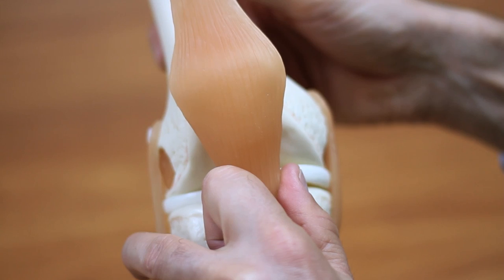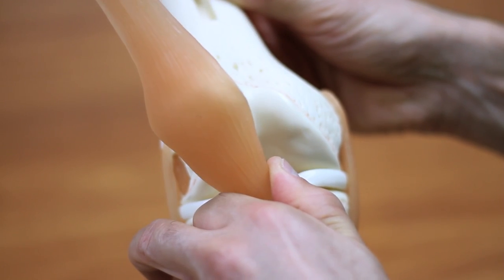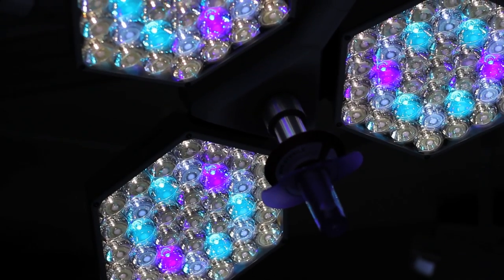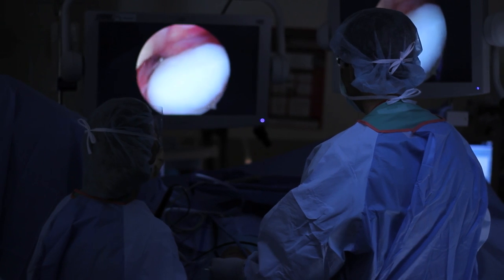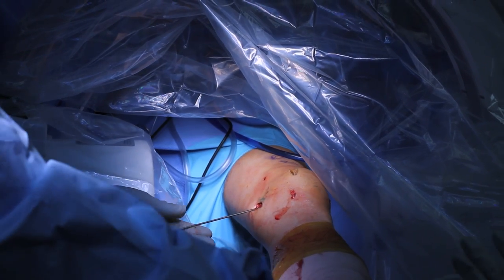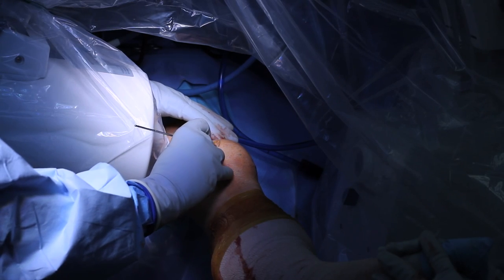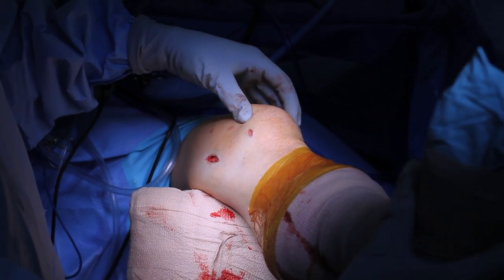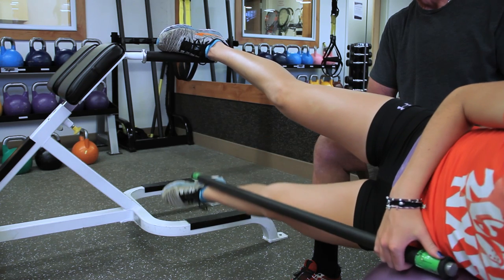Dislocating Knee Cap Surgery - MPFL Reconstruction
Dr. Richard Cunningham, M.D. of Vail Summit Orthopaedics explains and performs Dislocating Knee Cap Surgery.

When things are "in the groove," they're going smoothly. That certainly is the case with your knee. As long as your kneecap (patella) stays in its groove in the knee, you can walk, run, sit, stand, and move easily. When the kneecap slips out of the groove, problems and pain often result.

The kneecap connects the muscles in the front of the thigh to the shinbone (tibia). As you bend or straighten your leg, the kneecap is pulled up or down. The thighbone (femur) has a V-shaped notch (femoral groove) at one end to accommodate the moving kneecap. In a normal knee, the kneecap fits nicely in the groove. But if the groove is uneven or too shallow, the kneecap could slide off, resulting in a partial or complete dislocation. A sharp blow to the kneecap, as in a fall, could also pop the kneecap out of place.

During the physical examination, your doctor may ask you to walk around or to straighten and bend your knee. The doctor may carefully feel the area around your kneecap and take measurements to determine if the bones are out of alignment or if the thigh muscles are weak.

X-rays may be recommended to see how the kneecap fits in its groove. Your doctor will also want to eliminate other possible reasons for the pain, such as a tear in the cartilage or ligaments of the knee.

If the kneecap has been completely dislocated out of its groove, the first step is to return the kneecap to its proper place. This process is called reduction. Sometimes, reduction happens spontaneously. Other times, your doctor will have to apply gentle force to push the kneecap back in place.

A dislocation often damages the underside of the kneecap and the end of the thighbone, which can lead to additional pain and arthritis. Arthroscopic surgery can correct this condition.

If the kneecap is only partially dislocated, your doctor may recommend nonsurgical treatments, such as exercises and braces. Exercises will help strengthen the muscles in your thigh so that the kneecap stays aligned.

Cycling is often recommended as part of the physical therapy. A stabilizing brace may also be prescribed. The goal is for you to return to your normal activities within 1 to 3 months.

A chronic condition, in which the knee continues to be unstable, can often be corrected by surgery. For example, surgery can be used to realign and tighten tendons to keep the kneecap on track, or to release tissues that pull the kneecap off track.